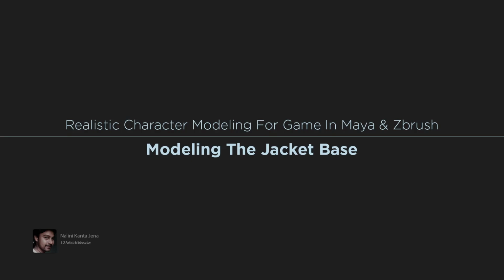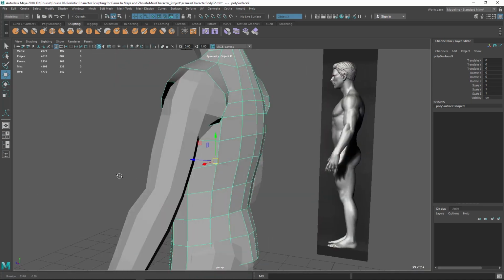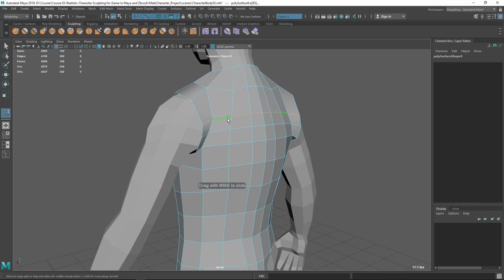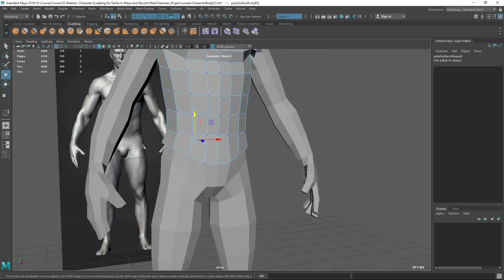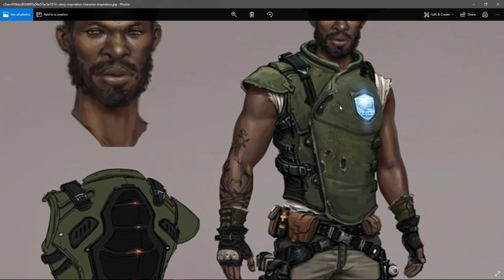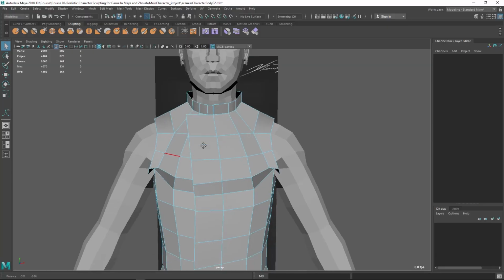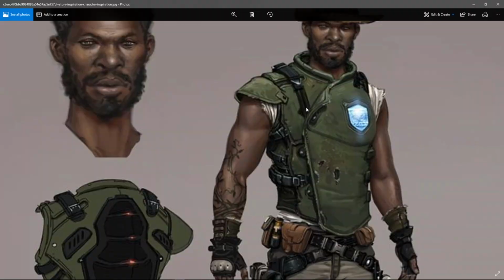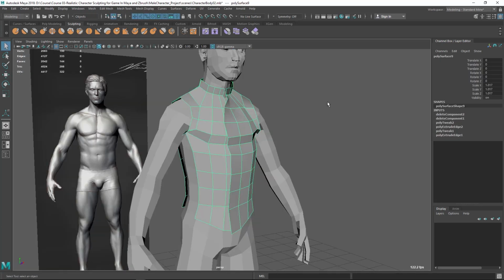Modeling the jacket base | character modeling tutorial part 30